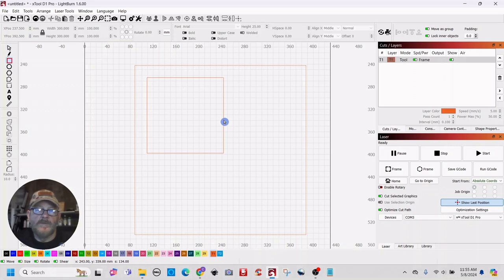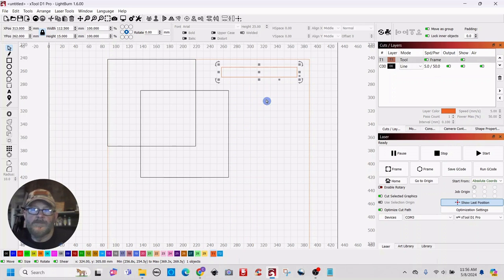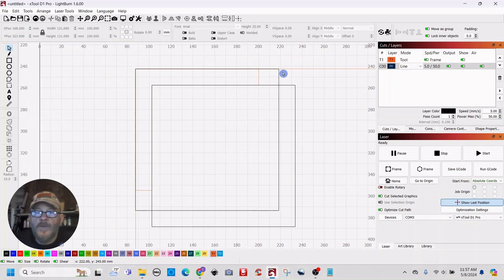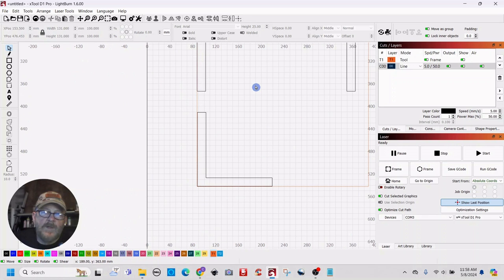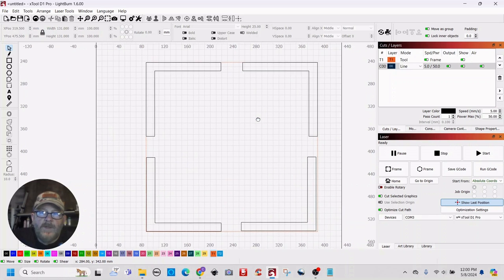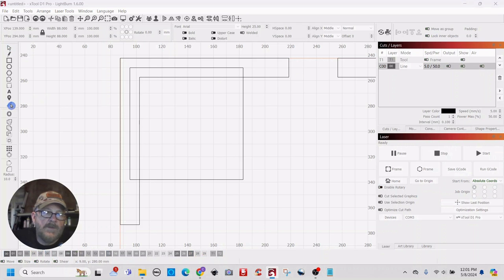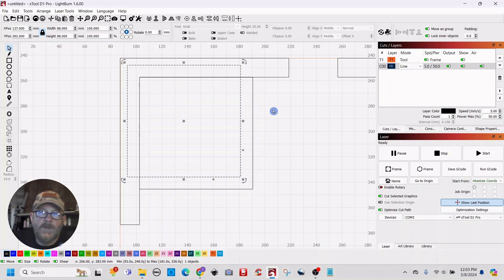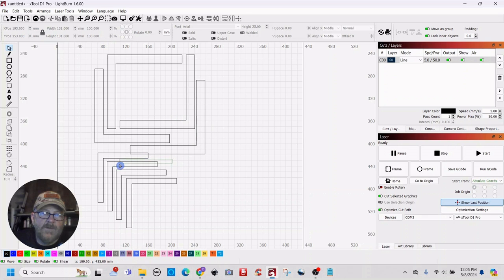Laser Flashburn Risers (DIY) | Beginner Laser Project #44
This video describes and demonstrates step-by-step the laser cutting of flash burn risers to raise wood off the honeycomb bed to help prevent wood burning during cutting, using Lightburn laser cutting software and the XTOOL D1 Pro 40W diode laser.

Chapters:
0:00 Project overview
1:10 Lightburn step-by-step
11:02 Laser engraving and cutting
12:05 Project review
12:20 Project testing
13:42 Test results
14:50 Closing remarks